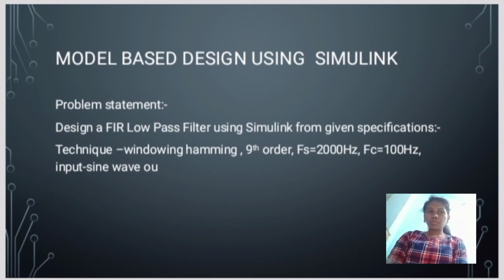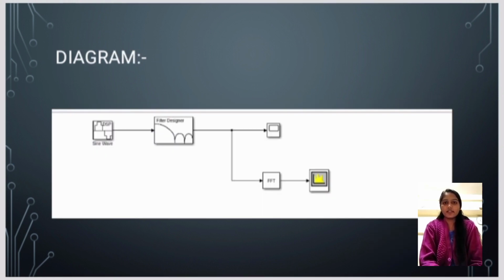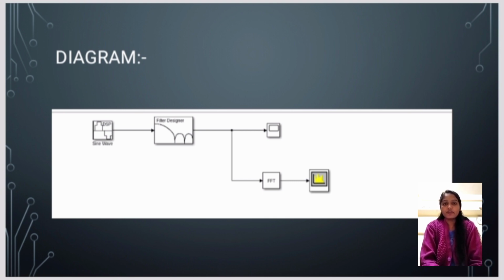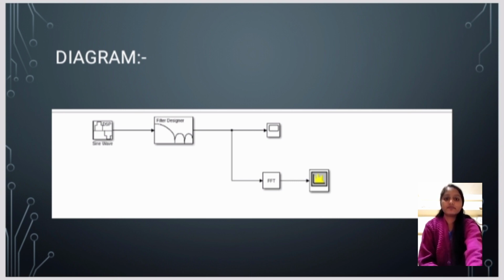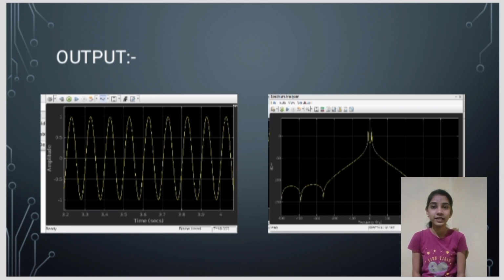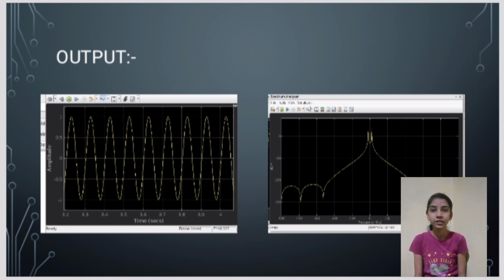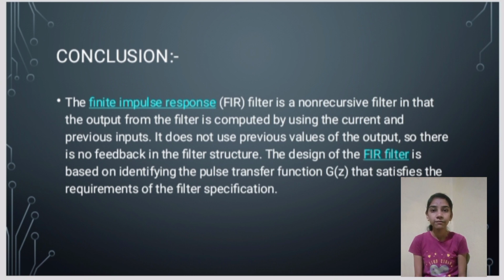DSP ISE2 G 13